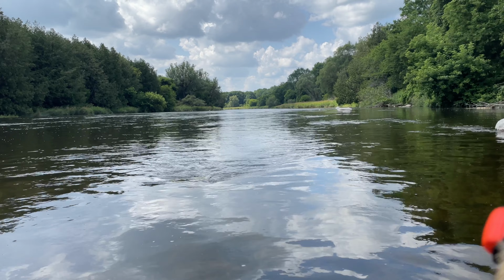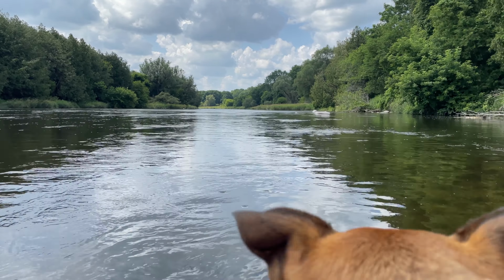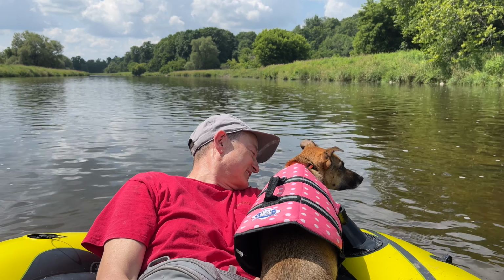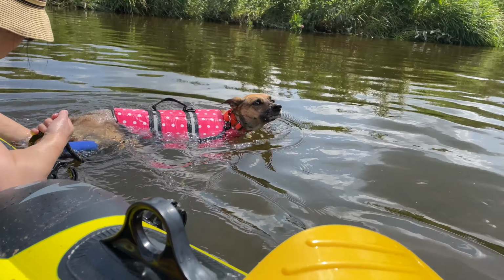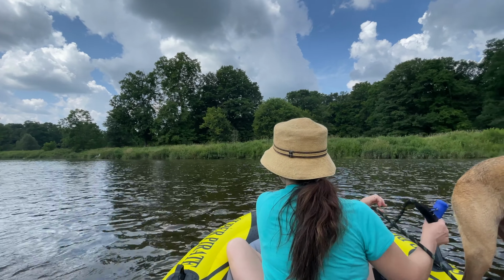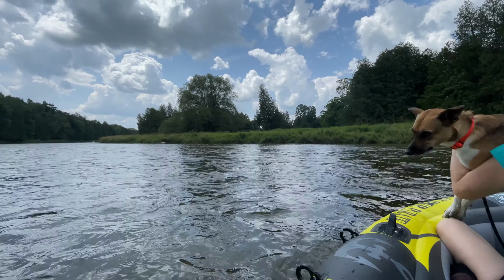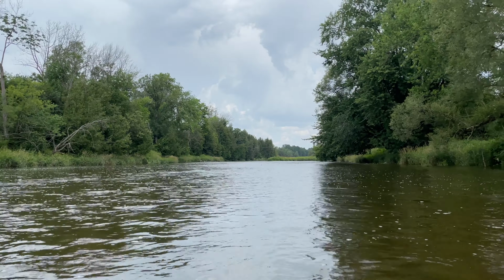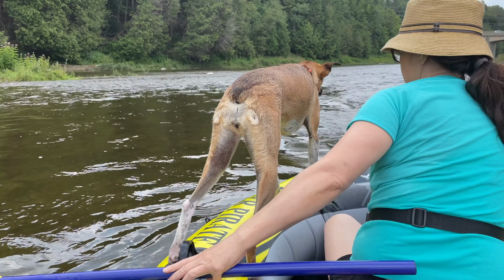2023-07-23 Grand River Boating near Middlebrook Road